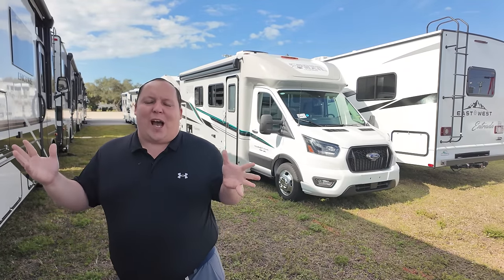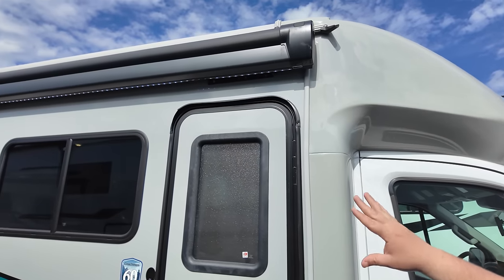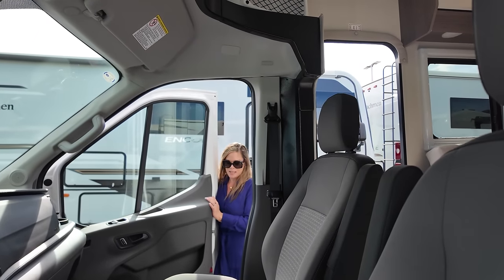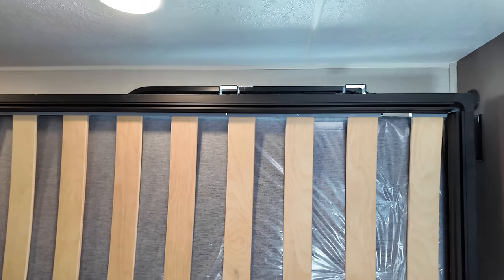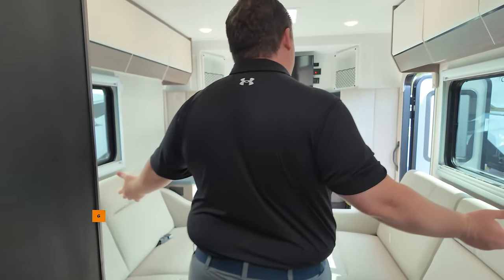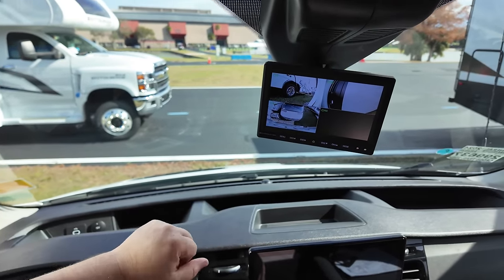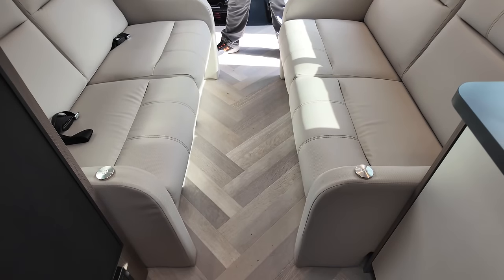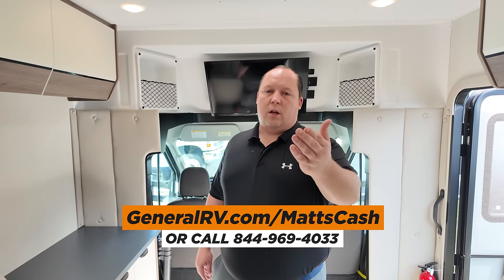Tiny Class B+ Motorhome Sleeps 4 people!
2024 Coachmen Crosstrail 20BH

Hey everyone welcome back to another video! Today I am super excited we are taking a look at this AMAZING Class B Motorhome from Coachmen! This is the 2024 Coachmen Cross Trail 20BH! This is a B+ Motorhome with Bunk Beds and it can comfortably sleep 4 people! I know if your looking for something small and easy to drive then you will LOVE this RV!